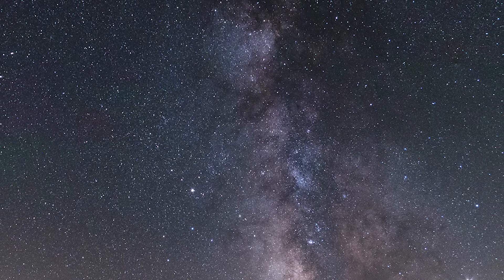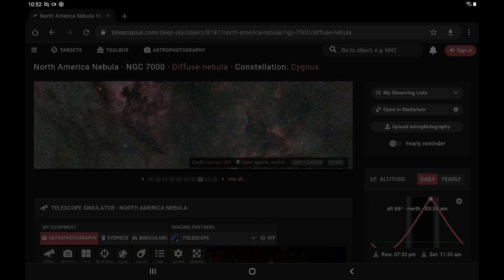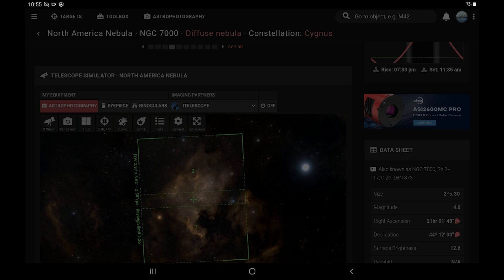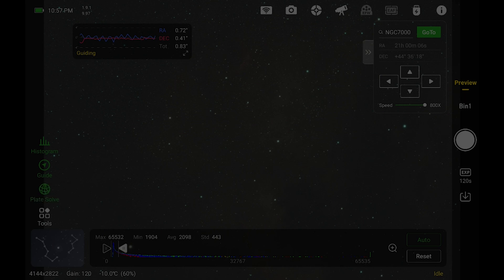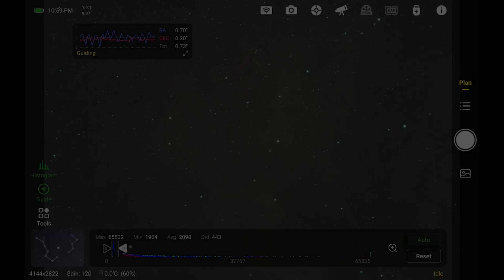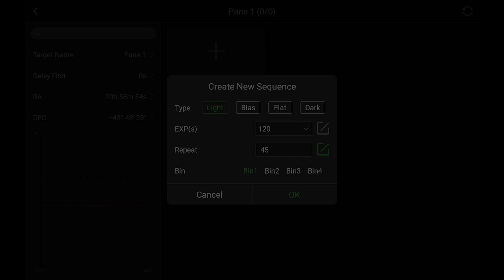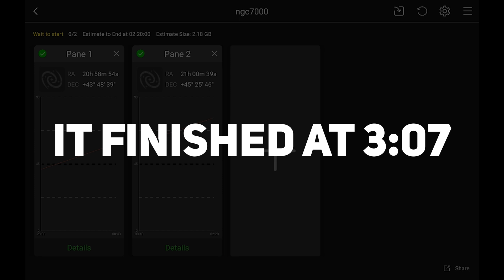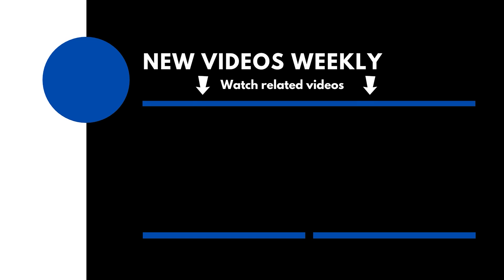How to Take a Mosaic with the ASI AIR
In this video, we go over how to take a mosaic with the ASI AIR. It's a fairly straight forward process, enjoy your time taking these shots!